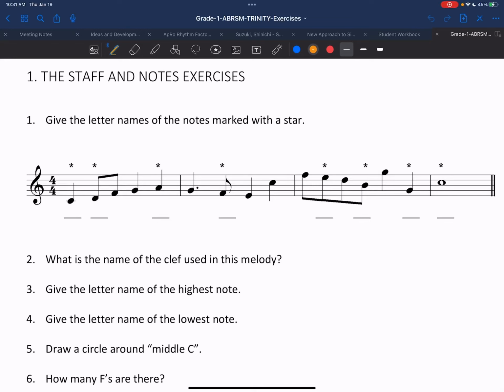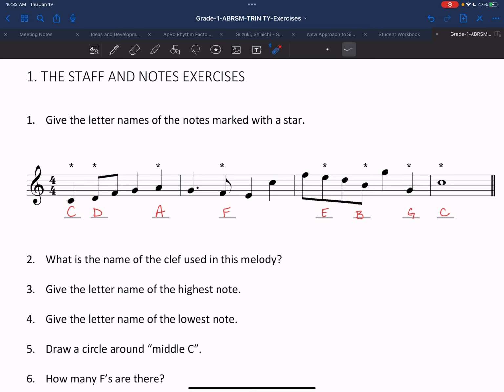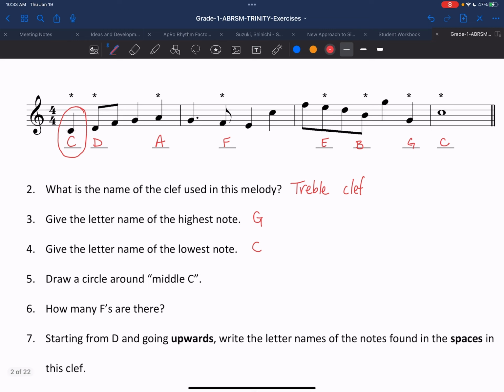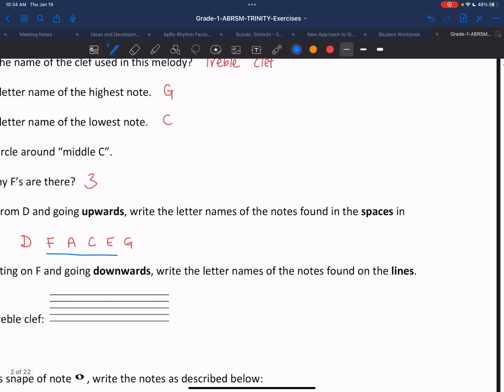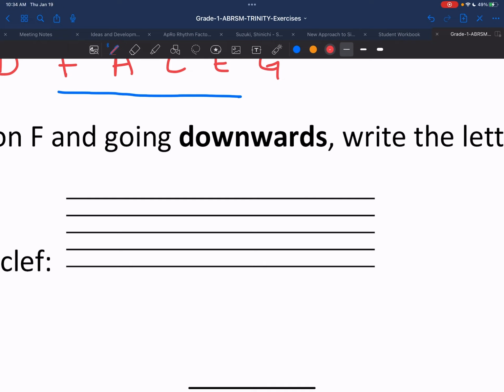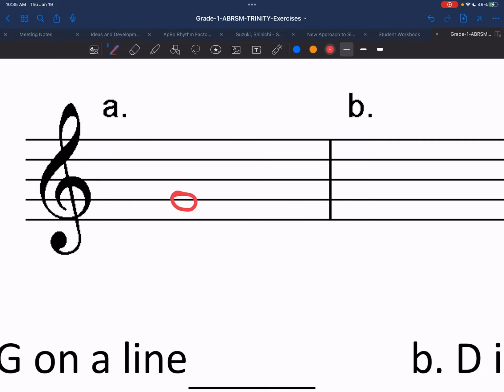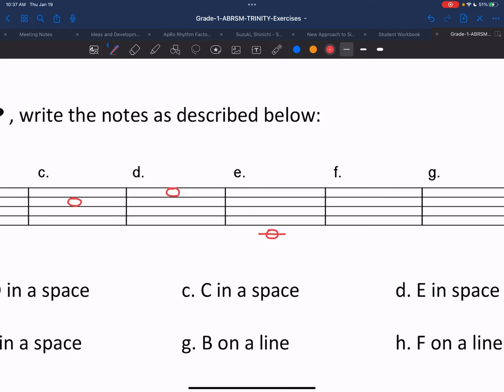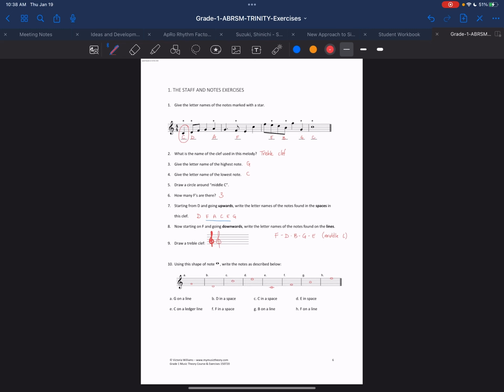Grade 1 Music Theory Exercise 1 “The Staff and Notes” Answers